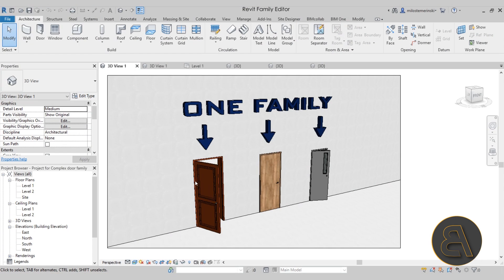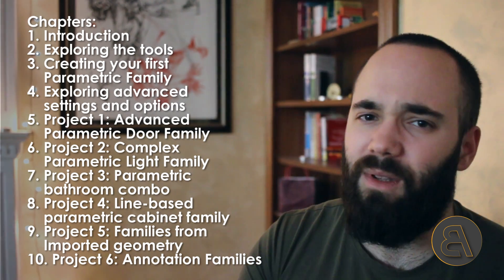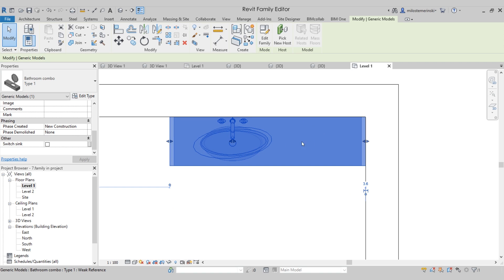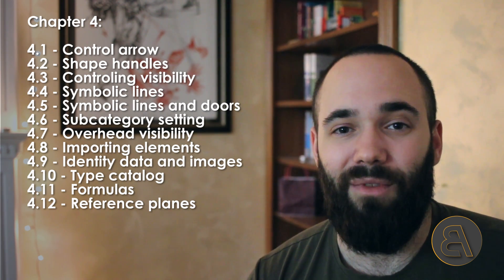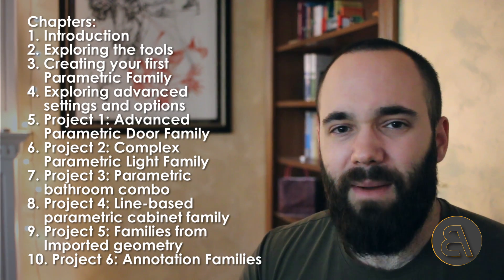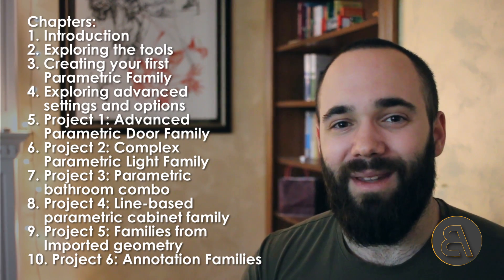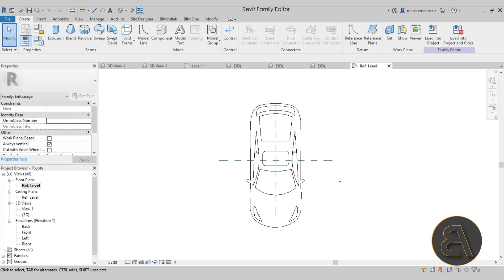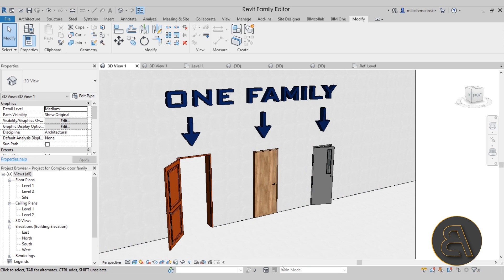Complete Revit Family Editor Course - How to make a Family in Revit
In this new course I will teach you how to make Families in Revit. The 12 hour course is dedicated to advanced parametric family creation.

Additional Tags: family, creation, modeling, architecture, family, Structural, Beam, Column, Beam System, Light, family, family editor, street light, Revit, Architecture, House, Reference Plane, Detail Line, Floor,, BIM, Building Information Modeling. Building, Roof, Roof by element, Roof by extrusion, How to model a roof in revit, Revit City, Revit 2018, Revit Turorials, Revit 2017, Revit Autodesk, Revit Architecture 2017, Revit Array, Render, AutoCAD, How to model in Revit, learn Revit, Revit Biginner tutorial, Revit tutorial for Beginner, Revit MEP, Revit Structure